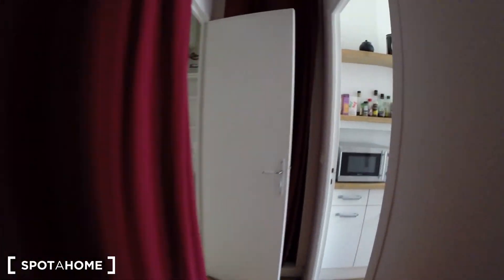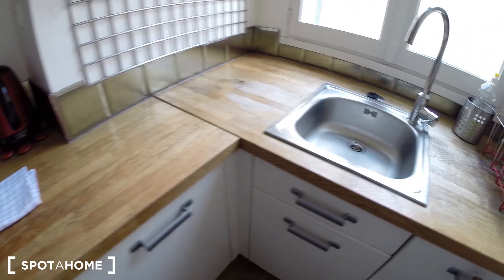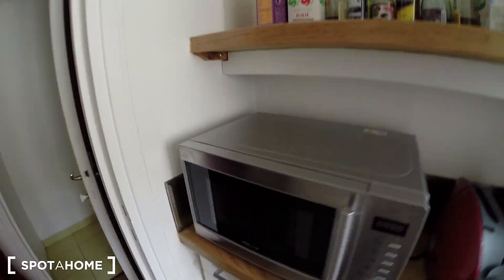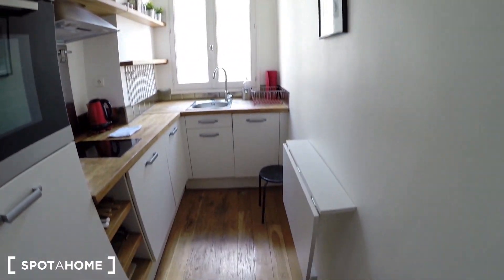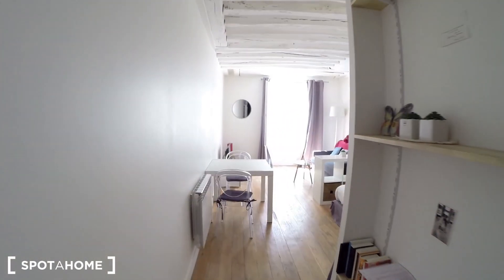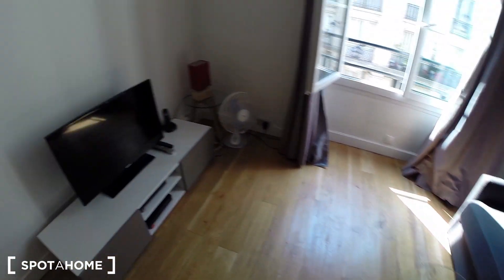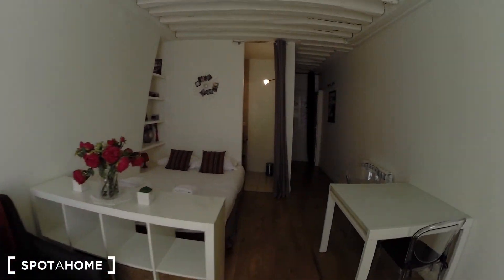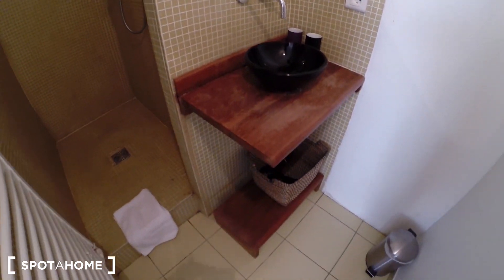Charming studio apartment for rent next to Sorbonne in Paris 5 - Spotahome (ref 154427)